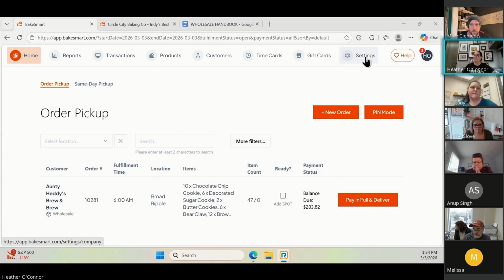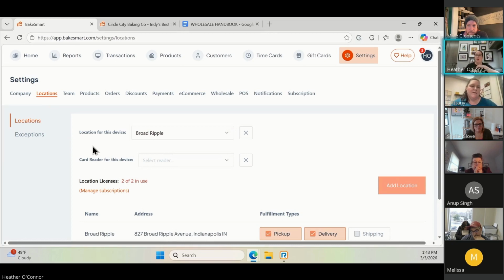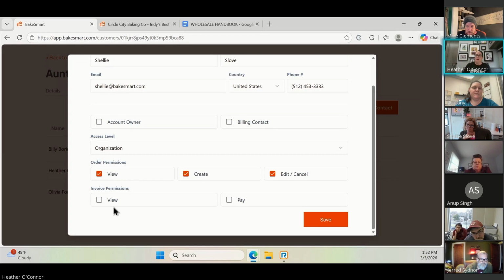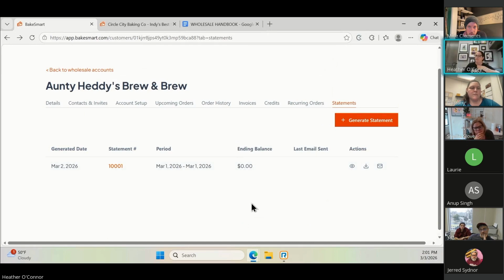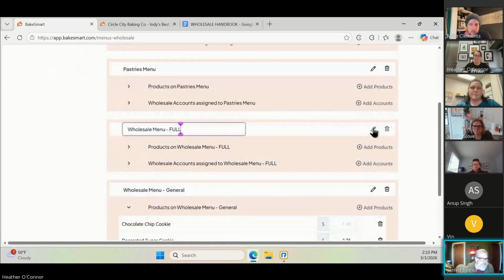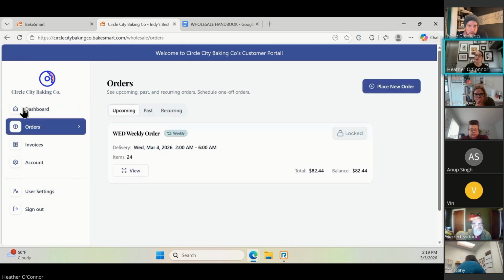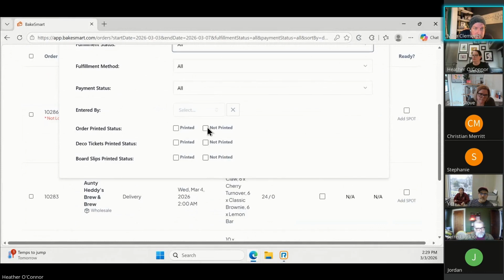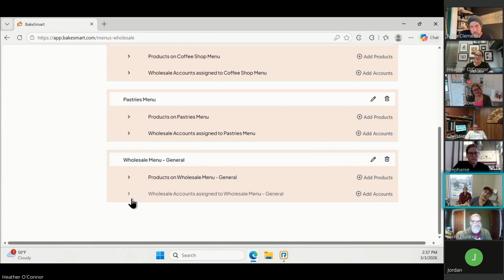BakeSmart Wholesale Training (Recorded March 2, 2026)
This video provides a comprehensive overview of BakeSmart’s Wholesale Module and how it works within the BakeSmart platform.

In this training, we walk through the big-picture structure of the wholesale system and explain how it connects with the retail ordering app. The goal is to give you a clear understanding of how wholesale ordering functions inside BakeSmart before diving into daily use.

Topics covered in this video include:

A 30,000-foot overview of the Wholesale Module
How the wholesale system integrates with retail operations
What to do on day one when setting up the module
How to add and manage wholesale customers
Creating and managing wholesale menus
Assigning menus to specific customers
Entering recurring wholesale orders
Entering one-time wholesale orders

This training is designed to give bakery operators a strong foundational understanding of the Wholesale Module, along with practical step-by-step guidance for getting started.

If you’re new to BakeSmart wholesale or looking for a refresher on the system, this video will help you understand how the module works and how to begin using it effectively.